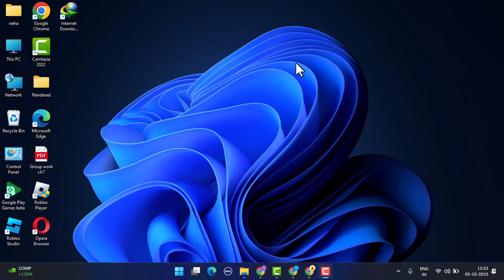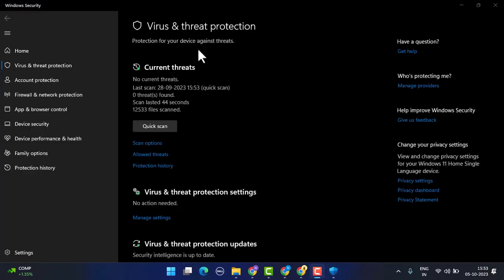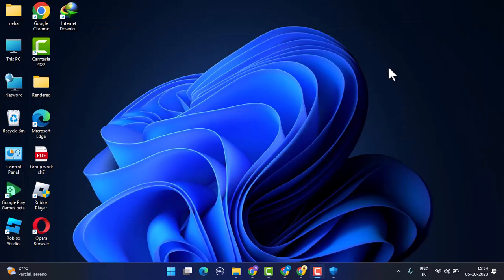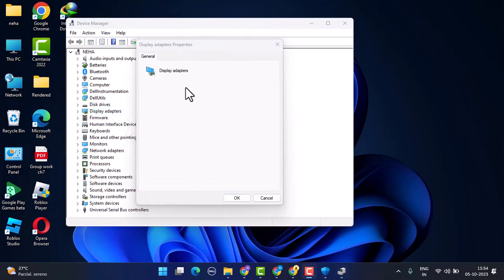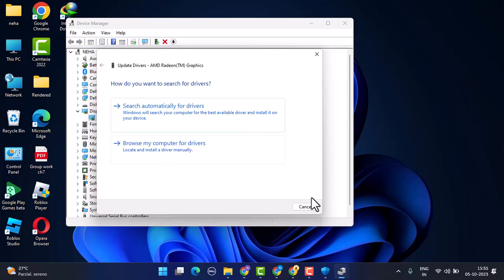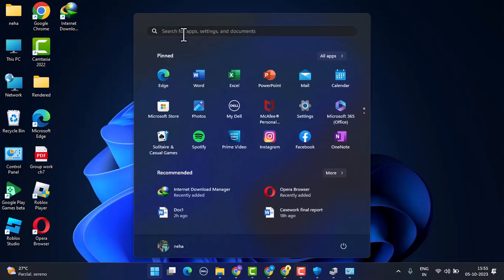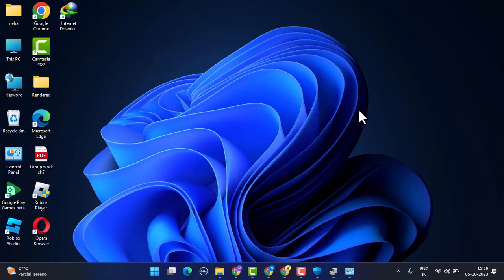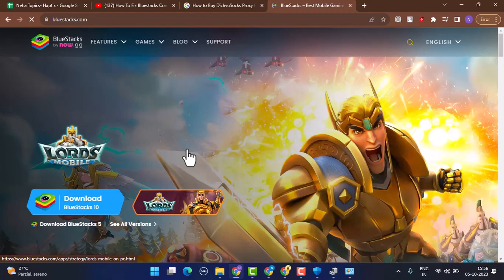How To Fix Bluestacks Crashing On Windows (2023) !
This video guides you in an easy step-by-step process to fix bluestacks crashing on windows.

Chapters / Timestamps
0:00 Intro
0:19 Fix bluestacks crashing on windows
2:52 Outro